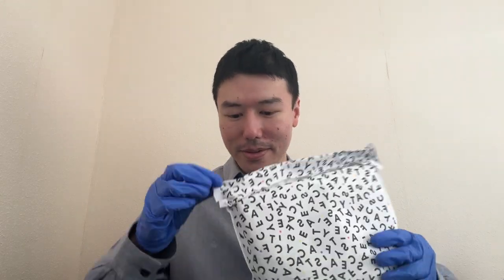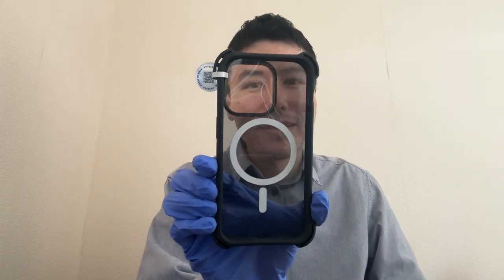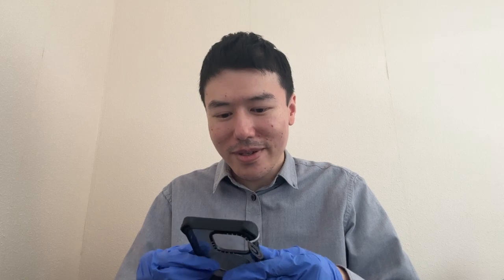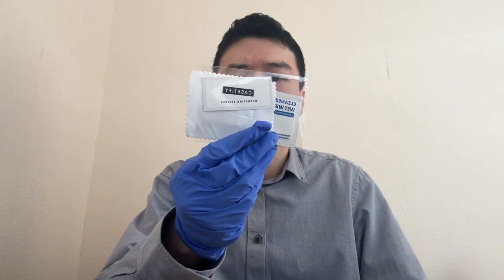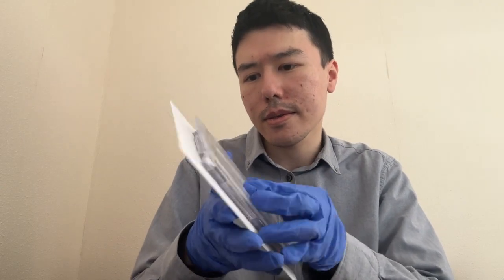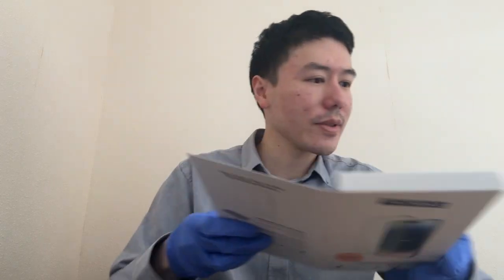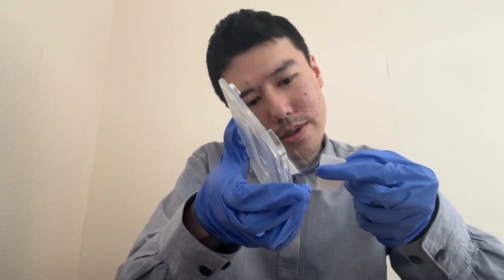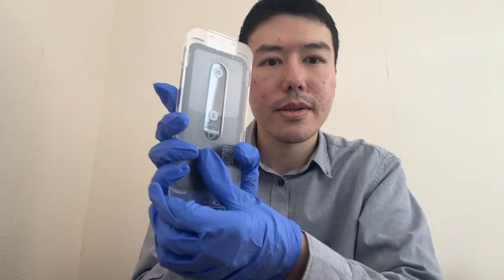How to apply Casetify’s Screen protector for iPhone 15 Pro